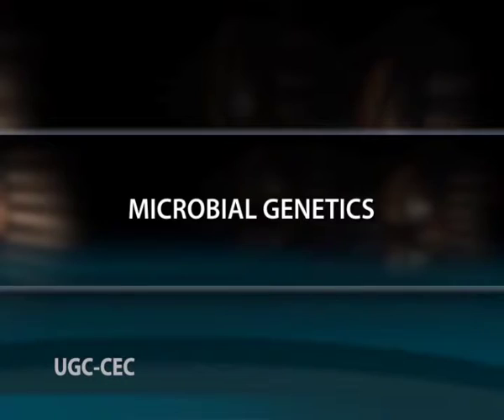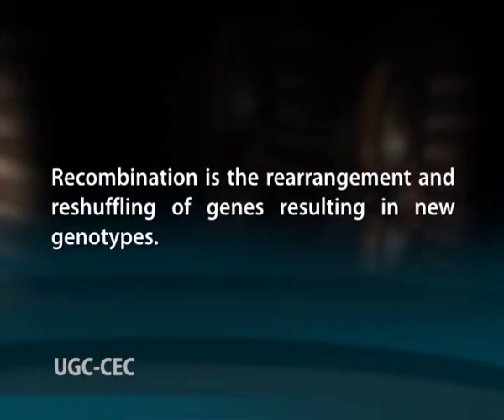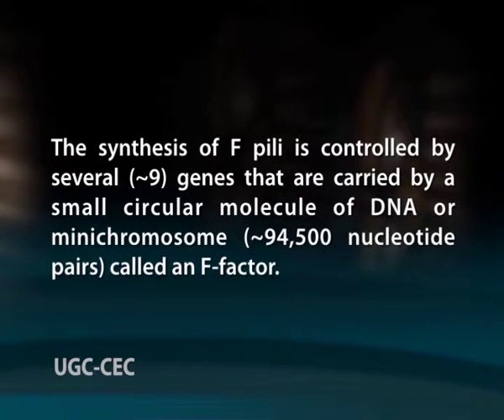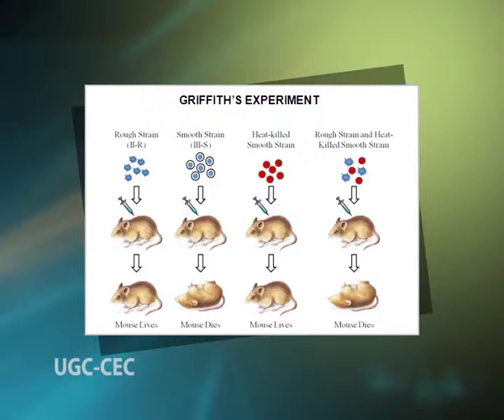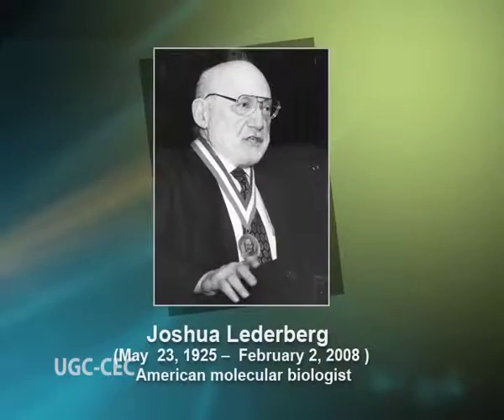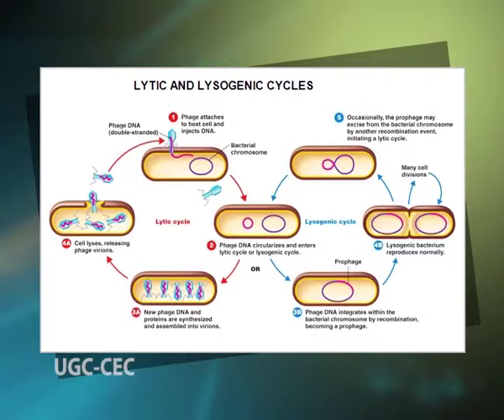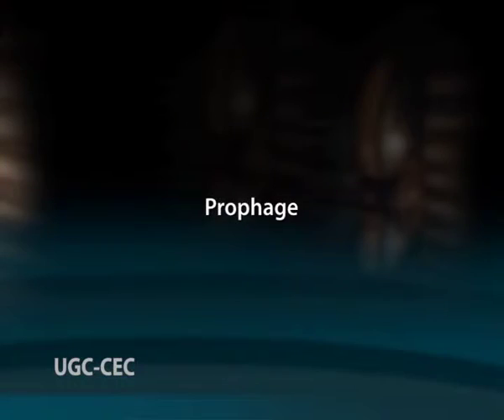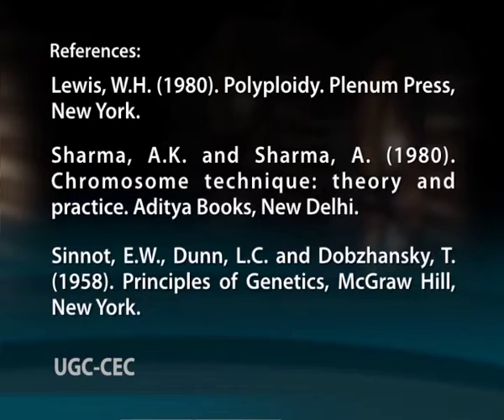GENETIC RECOMBINATION IN BACTERIA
Subject: Bioinformatics